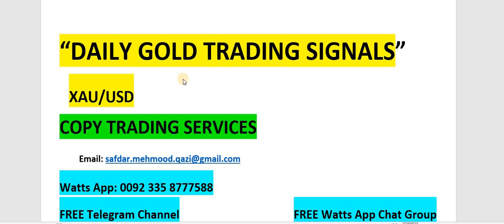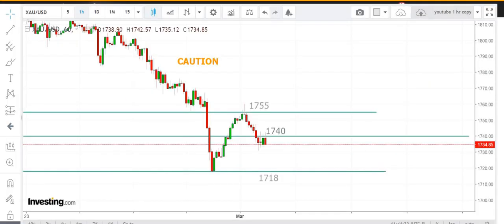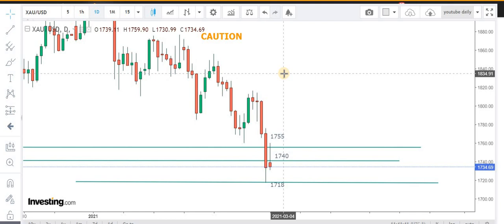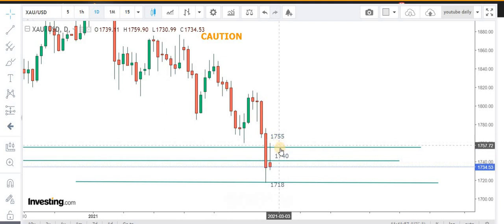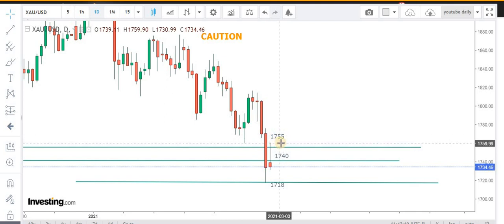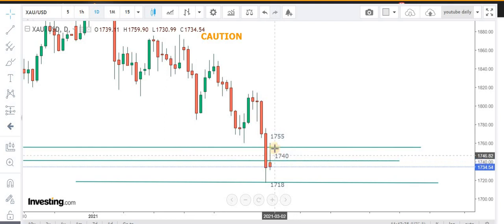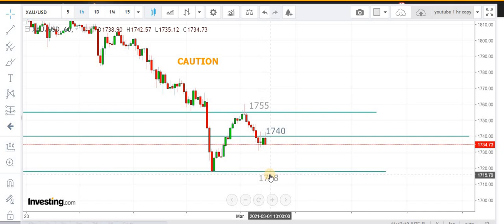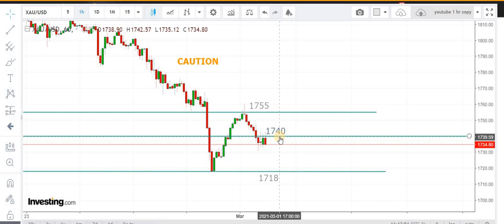FOREX GOLD XAU/USD Daily Technical Forecasts: 2nd March 2021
If u want to get DAILY FOREX TRADING SIGNALS in FOREX GOLD XAU/USD with clear entry/exit/stop loss levels,or you want to get COPY TRADING SERVICES with 30% returns/month on invested capital with 2% risk you can email or watts app,we also got a FREE Telegram and Whats App Discussion group for FOREX passionate s .Click on the link below for details !

For Details !